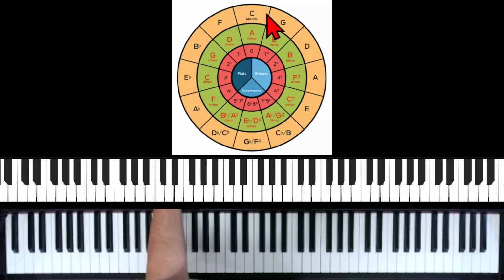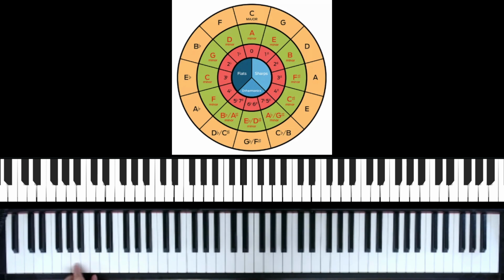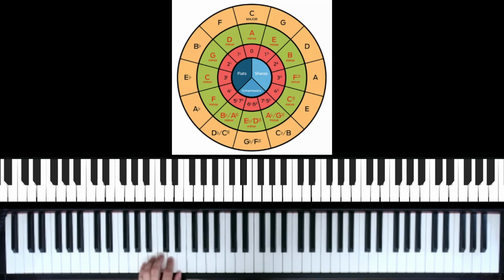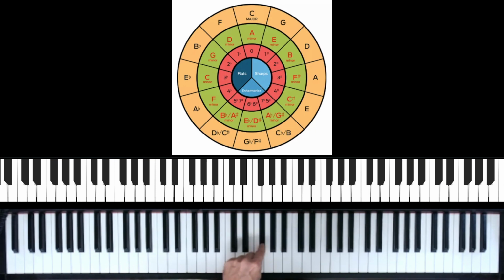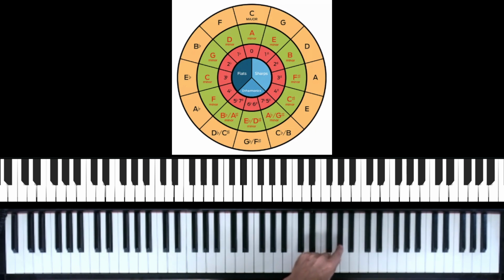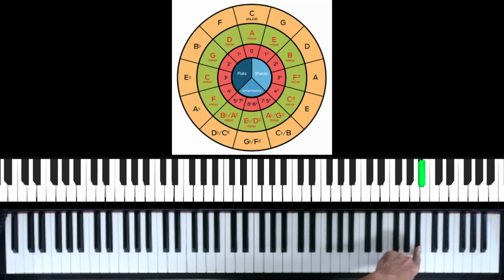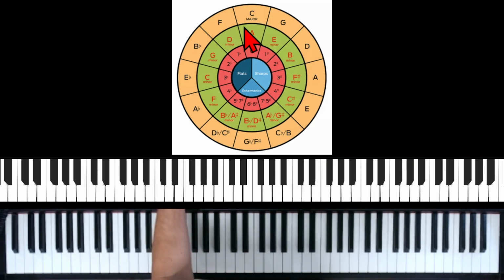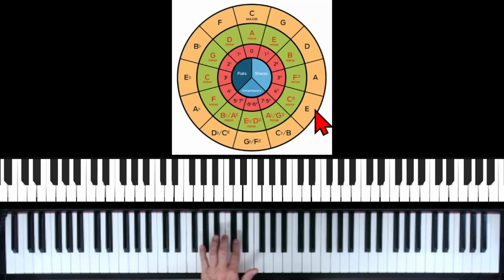Counting The Circle of 5ths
My cut to the chase explanation of counting in the circle of 5ths.
Forget long winded explanations of endless theory and debates, lets take 10 minutes to count out the circle and you'll figure out the rest later...